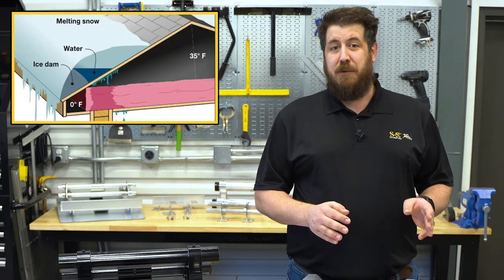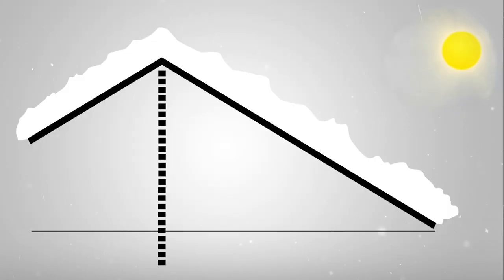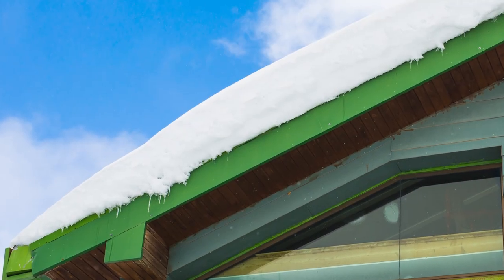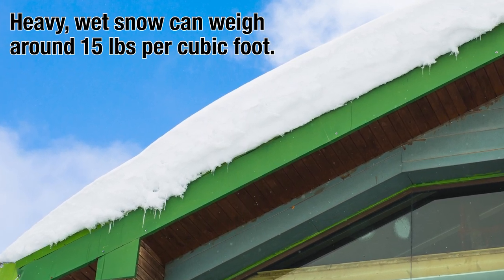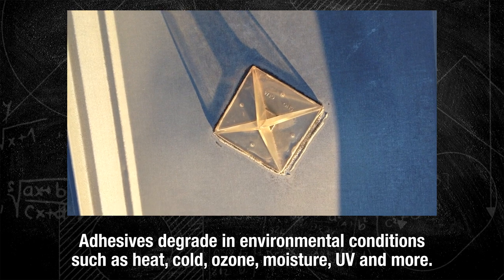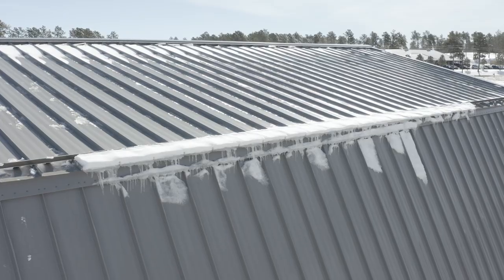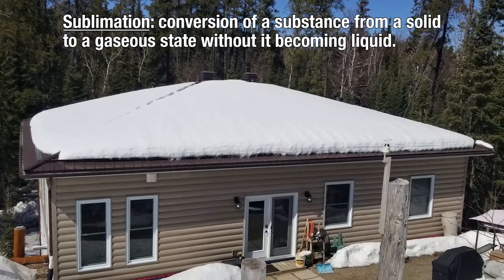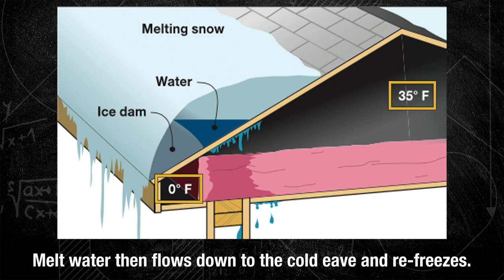Snow Guard FAQs and Common Misconceptions - Part 1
If you've got a metal roof, there are some things to keep in mind with winter upon us.  What is a rooftop snow avalanche, and how does one form? What makes a sudden release of snowpack potentially damaging and dangerous? And is there a real difference in the two main types of snow guards on the market?

To find out the answers to these questions and more, join us for an insightful conversation with a true expert in this field, S-5! CEO and Founder, Rob Haddock!

• Introductions - 0:00
• How do snow avalanches form and what triggers them? - 0:58
• What are the hazards associated with snow avalanches? - 3:10
• What are snow guards and how long have they been around? - 4:26
• The two common types of snow guards - 6:10
• The disadvantages of adhesive-attached snow guards - 7:02
• How do snow guards help safely release rooftop snow? - 8:09
• Do snow guards have to be installed over the building's structure? - 9:12
• Do snow guards cause ice dams? - 11:03
• Coming up next time - 12:05